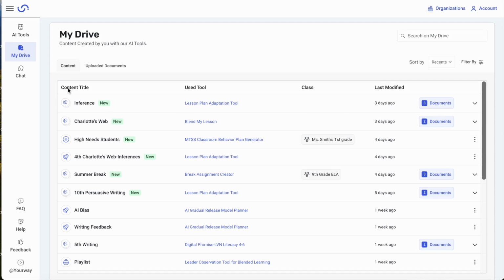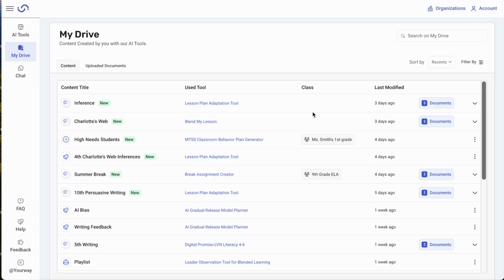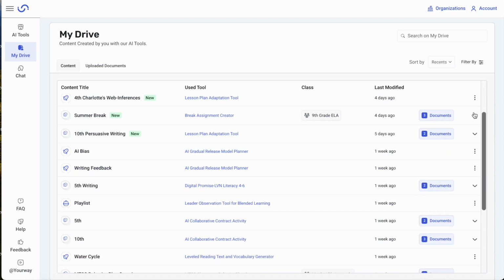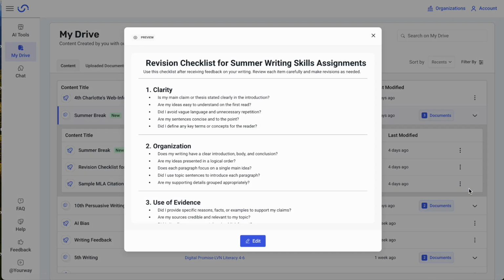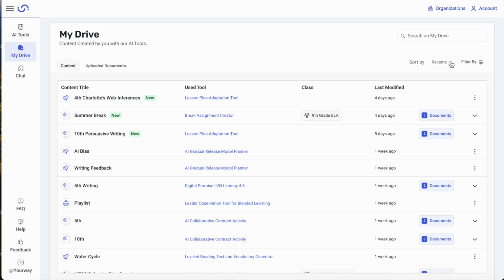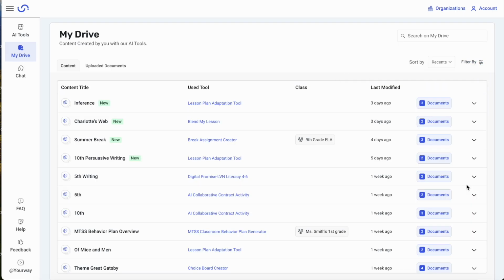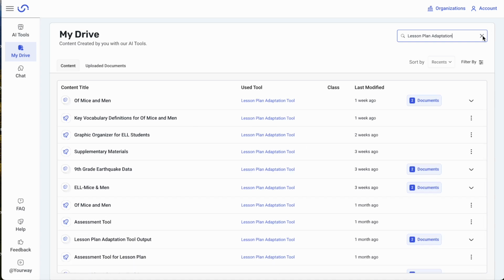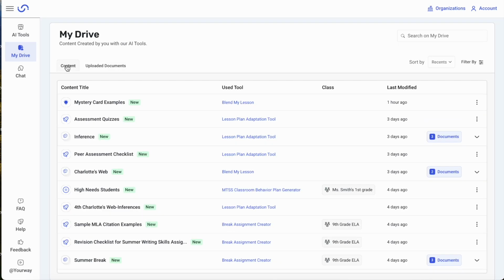My Drive Demo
Learn about the "My Drive" area to see previously created content, see version history and extract your content. Sign up for free account at yourwaylearning.com to get started!

Interested in a school/district/organization purchase?